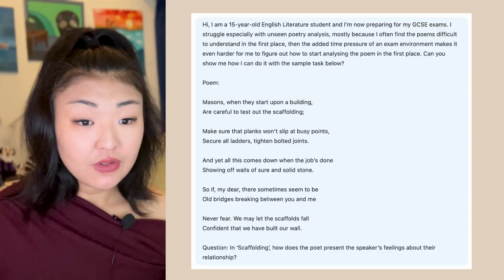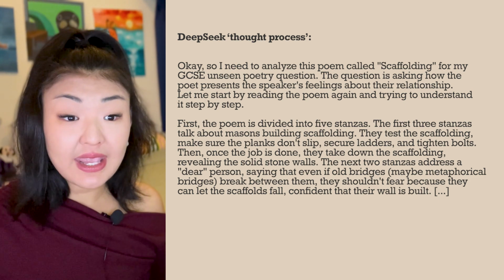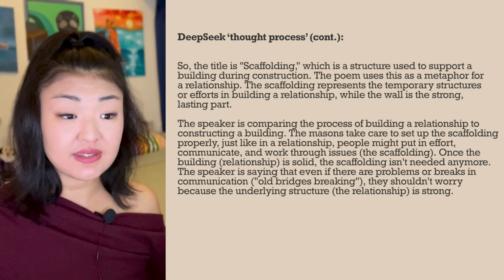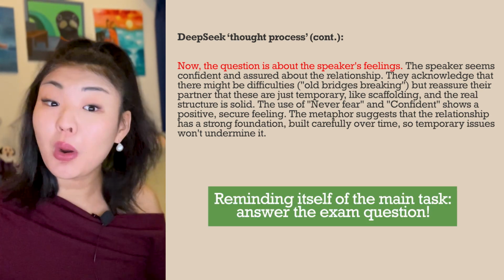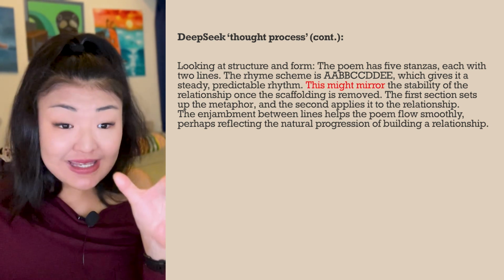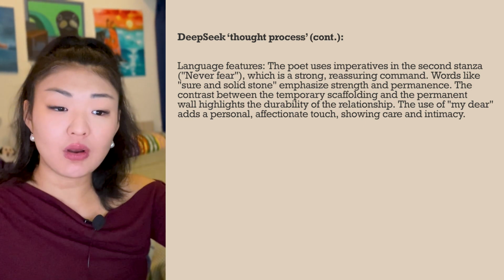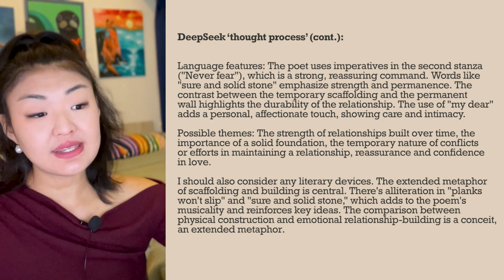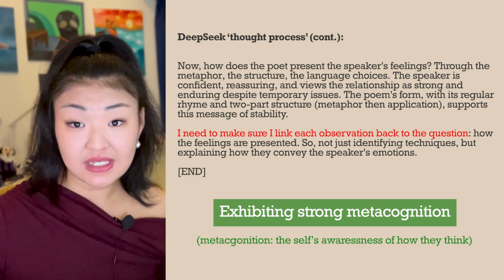I used DeepSeek to analyse a poem (and here's what you NEED to know)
Since the introduction of reasoning-based AI models like GPT-o1 and DeepSeek R1, people have commented on the prowess of these Large Language Models for analysing complex problems, especially in STEM. But I discovered some surprises when I used the DeepSeek r1 bot to analyse an unseen poem on the 2023 GCSE English Literature past paper, and in this video, I'm sharing all my findings to show how we might use AI to level up our literary studies and poetry analysis skills in innovative and effective ways.

Specifically, I examine the thought process of the DeepSeek r1 model in response to the exam question, consider what we can learn from the way this AI 'thinks' its way through a poetry analysis task, and reflect on the pros and cons of DeepSeek's approach to reading a poem (so that we can emulate where it's good and refine where it's not as great!)

TIMESTAMPS:
02:32 - Quick intro to reasoning-based AI/large language models
07:03 - Walkthrough of using DeepSeek to analyse a GCSE unseen poem
17:30 - What DeepSeek did well and not so well
22:38 - The biggest implication of this

🤖 SIGN UP FOR EARLY ACCESS TO MY AI FOR ACADEMIC SUCCESS COURSE